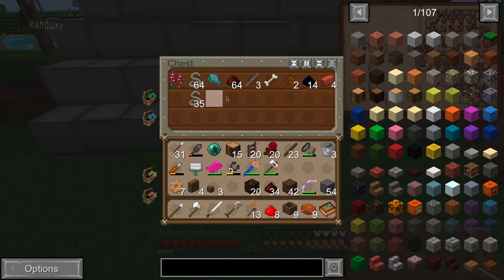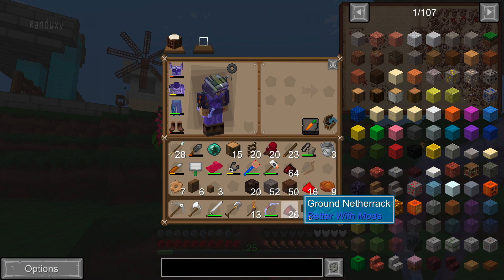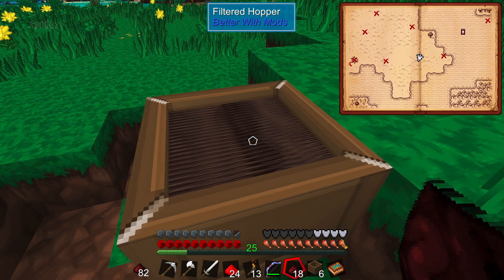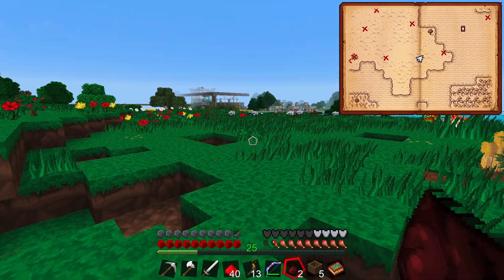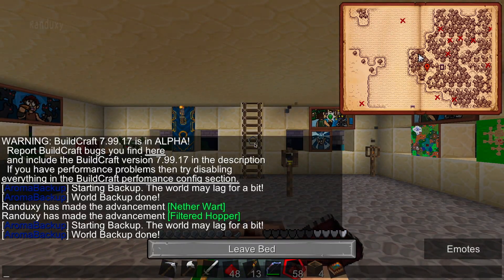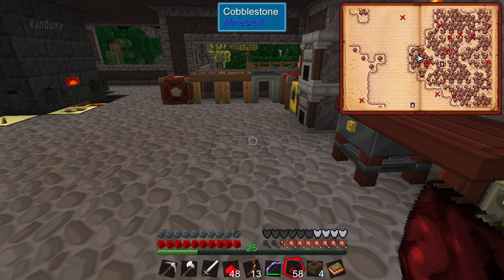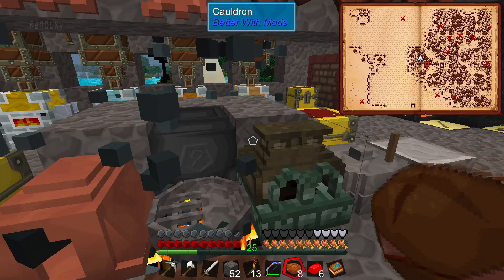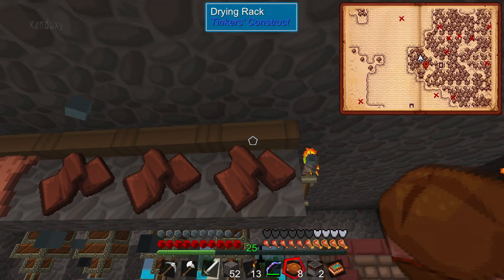SevTech Ages: Minecraft - Ep.61 - A surprise Ghast, Hibachi and Bellows - “Better with Mods”